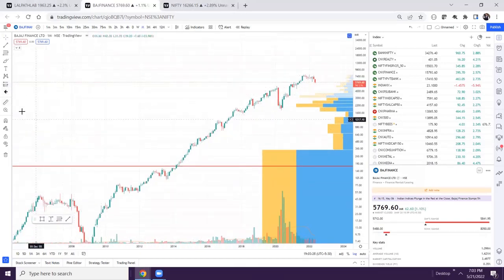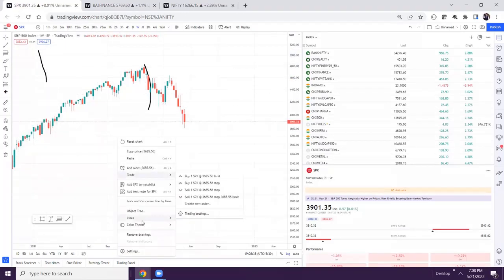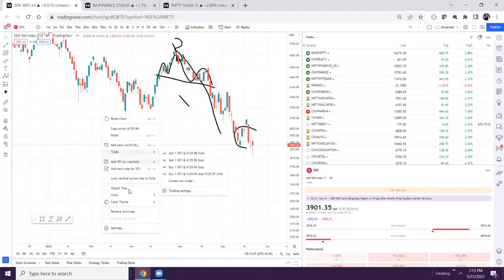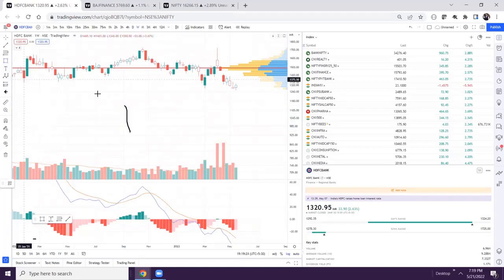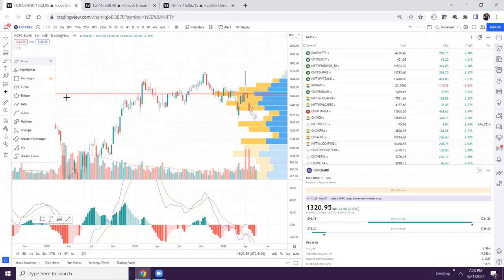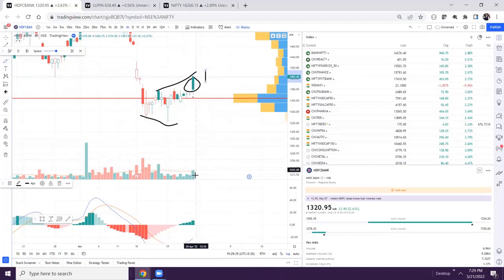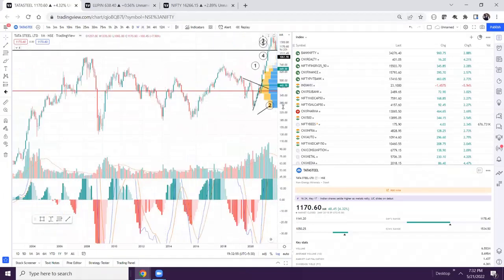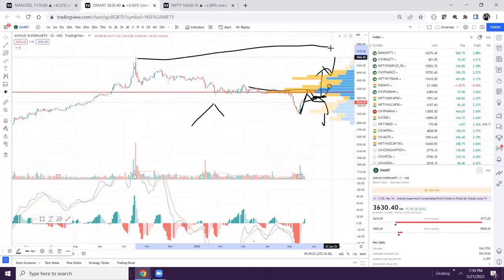Advanced Flat Correction | Elliott Wave Strategy (Complete Guide)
Advanced Flat Correction explained using Elliott Wave Theory. Learn how to identify complex corrective patterns and improve trading accuracy.

This video covers deeper insights into Elliott Wave corrective structures with real market examples.

📊 What you will learn:

* Advanced flat correction patterns
* Complex wave structures
* Trading strategy using Elliott Wave